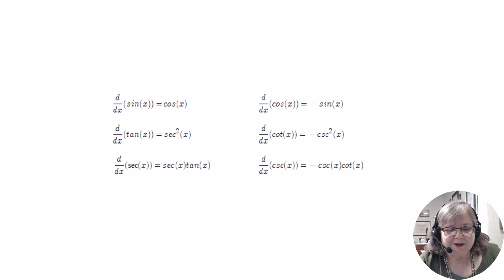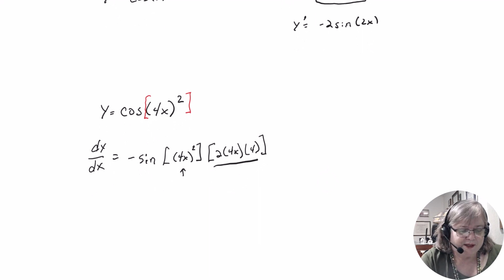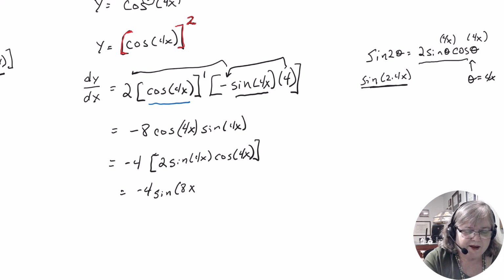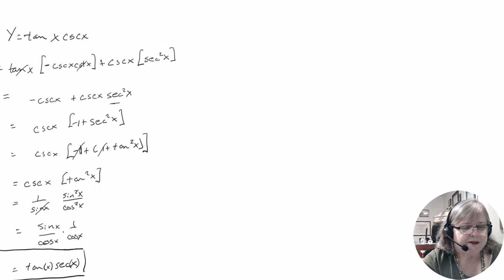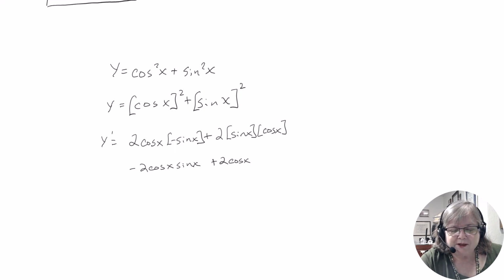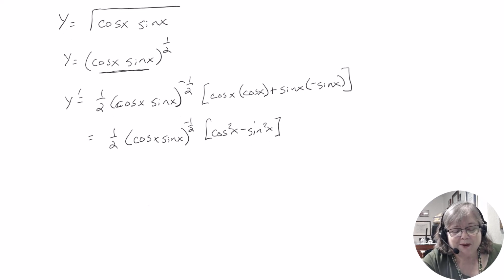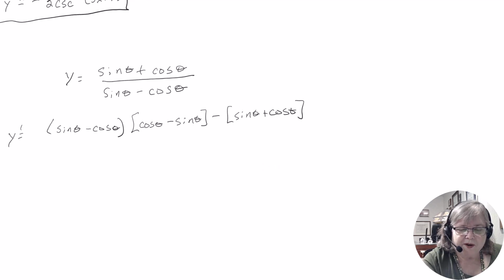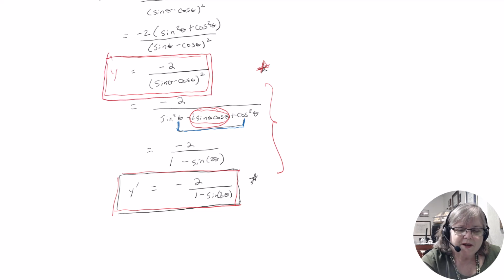Derivatives 6: Trigonometric Functions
In this video you will learn how to take the derivatives of sine, cosine, tangent, cotangent, secant, and cosecant. Below is a link to the proofs of the formula.